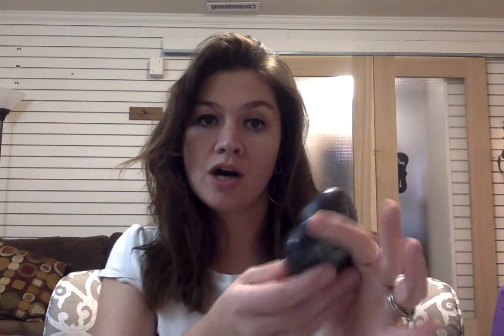Protect Yourself with Crystal Reiki